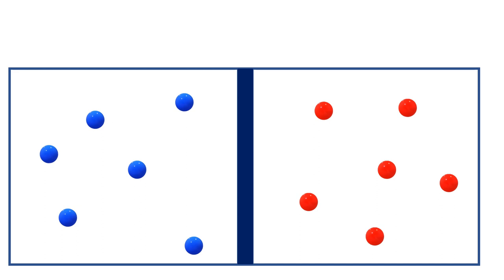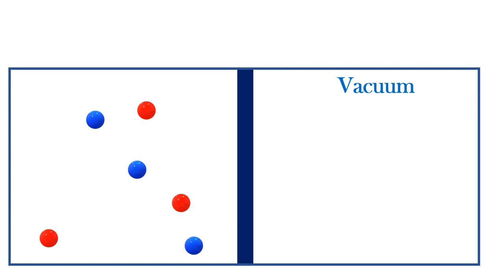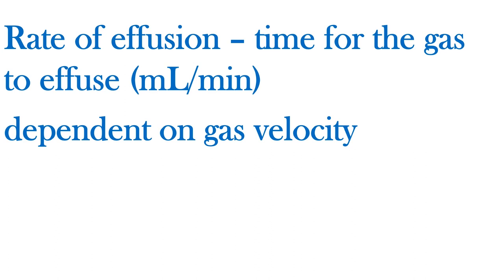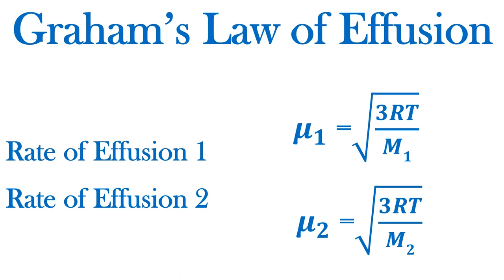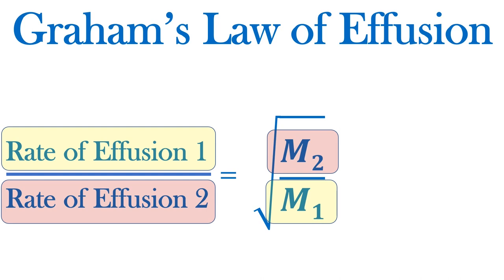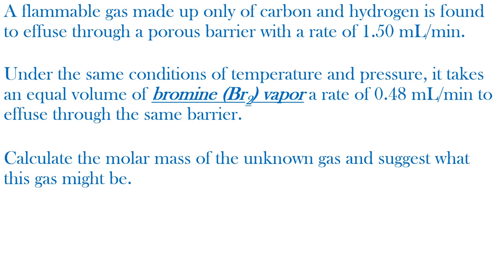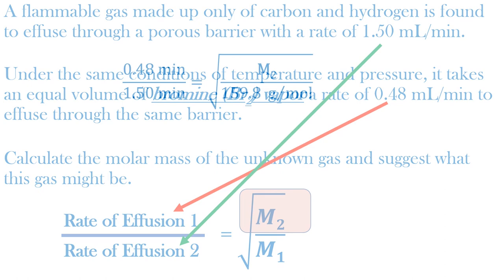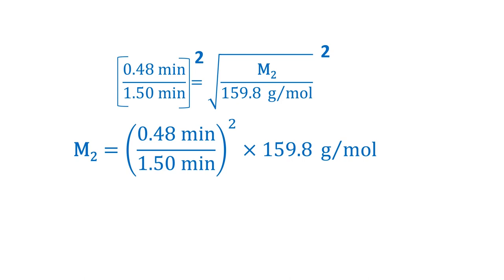Diffusion, Effusion, and Graham's Law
An explanation of diffusion, effusion, and Graham's Law of effusion is presented. Diffusion is the mixing of gases. For example, diffusers will emit essential oils into the surroundings. It takes a short while for these gases to mix. Effusion is when gas particles can be separated from one chamber into another through a small hole. Graham's law tells us that rate of effusion is inversely proportional to the gas's molar mass. Finally, an example of finding an unknown using Graham's law of effusion is presented. Cheers!